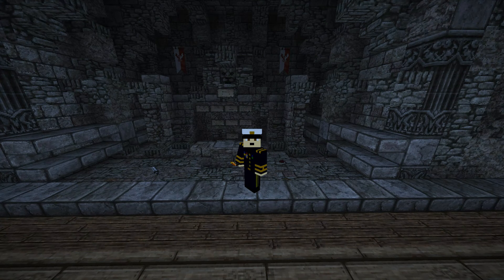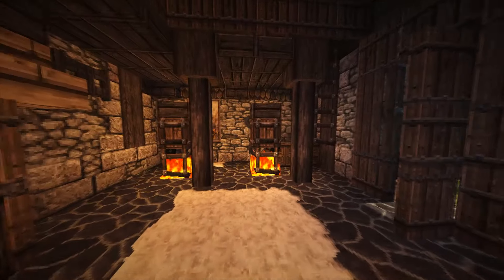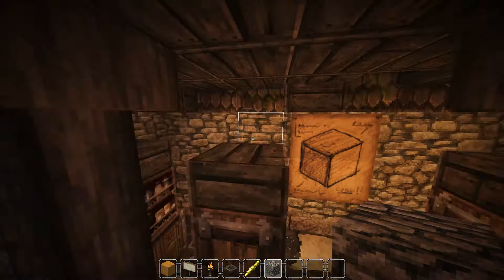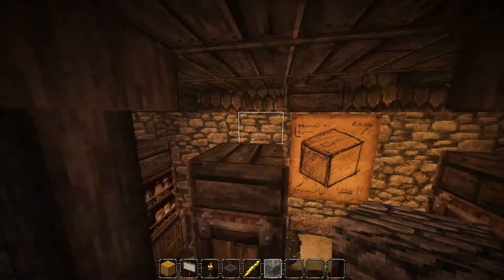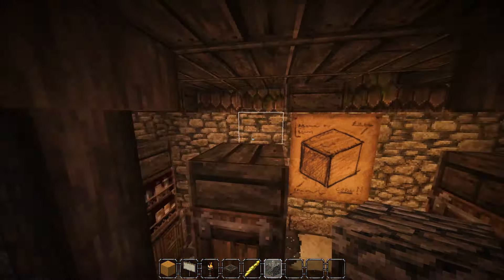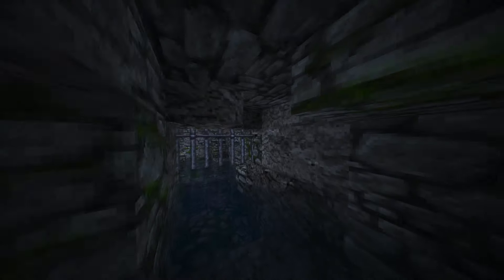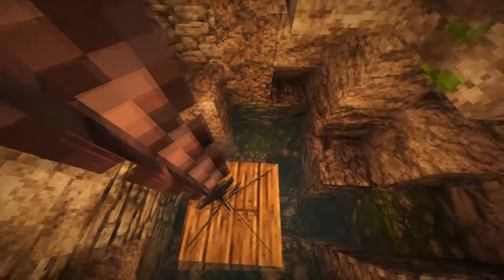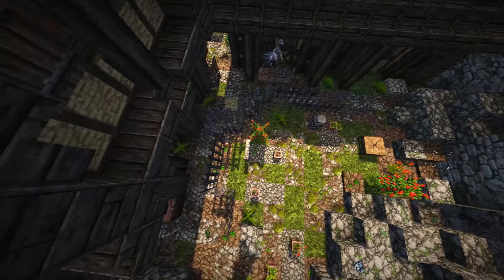DakrCraft: Skyrim - Whiterun (by Erolith, Ehrendil & Thalanil)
Created by - Erolith, Ehrendil & Thalanil (Elf Squad)

/server Plotz
/warp K
/p h Ehrendil

Server details:
1.7/1.8
DakrCraft.nitrous.it